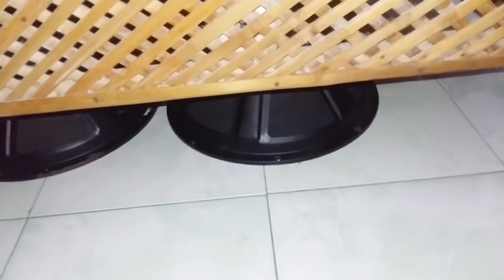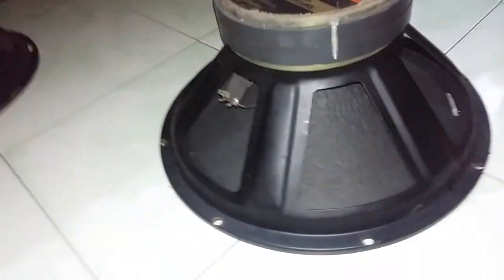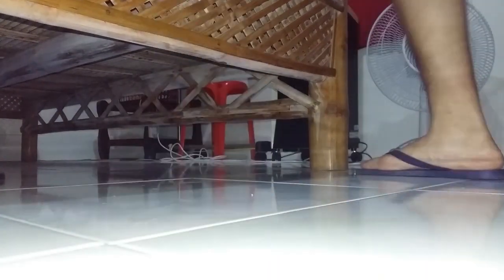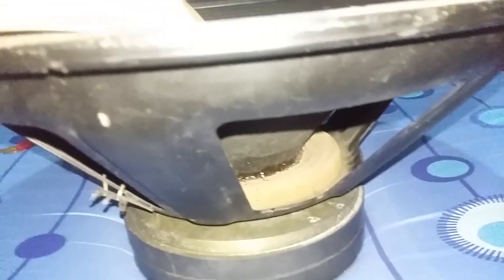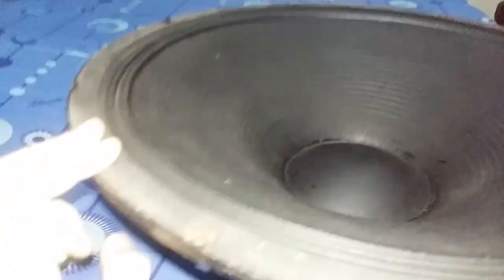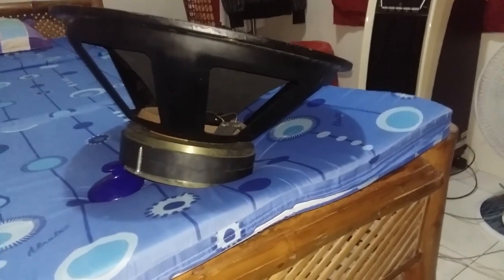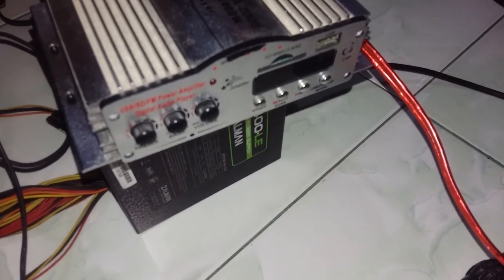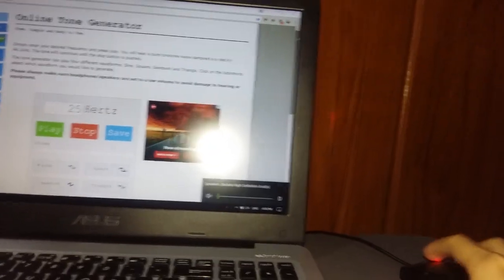Amplificador de 20Watts que conduce un altavoz subwoofer grande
I'm demonstrating here how good an 18 inch sub is that it doesn't require that much power in order for it to reproduce good sounding bass. In this case I'll be showcasing here sine-wave test and some BASS-HEAVY Music. Enjoy bros.